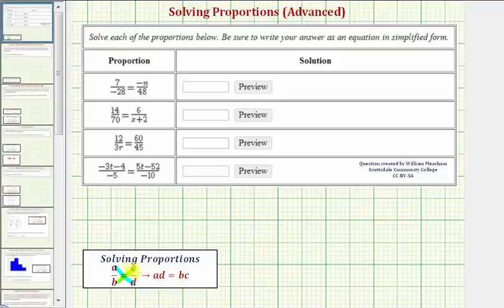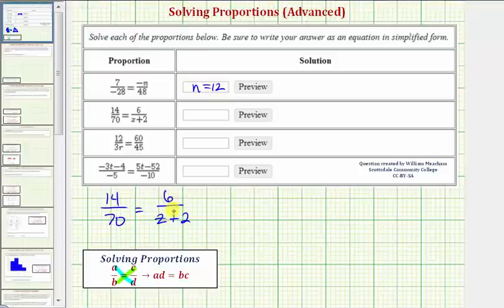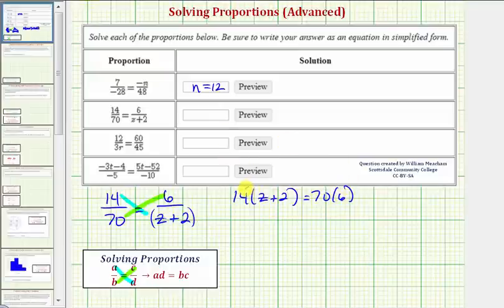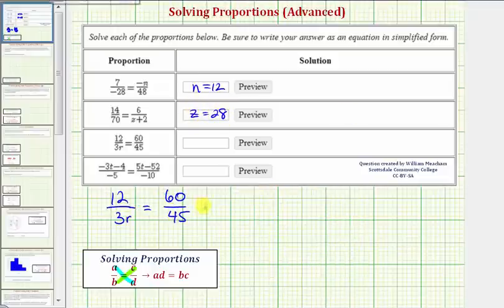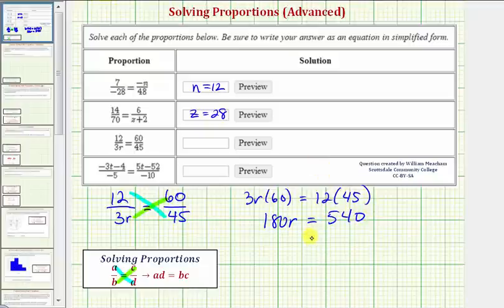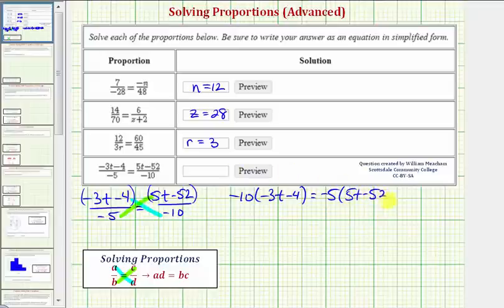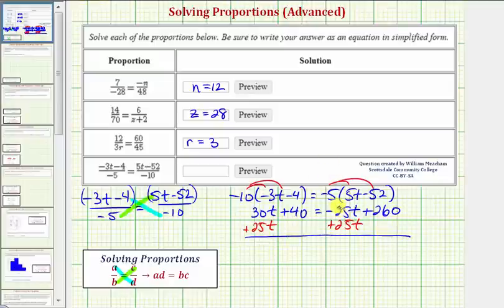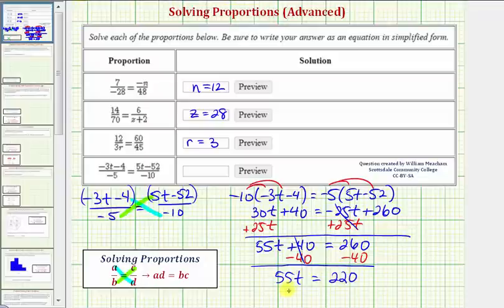Ex: Solve Proportions (Advanced)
This video provides 4 examples of how to solve more challenging proportions.